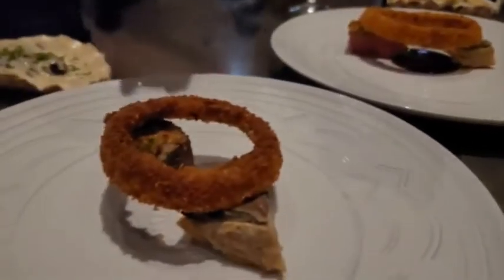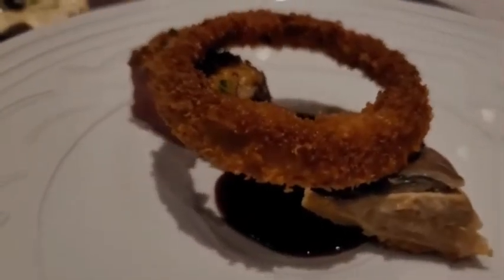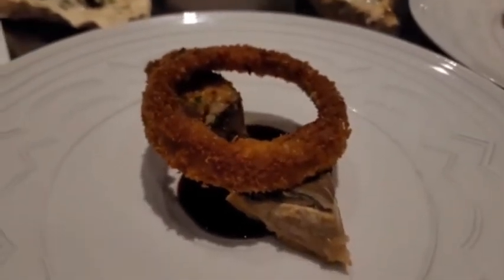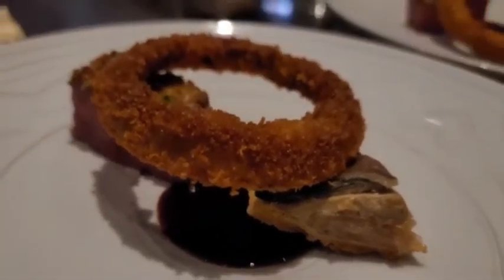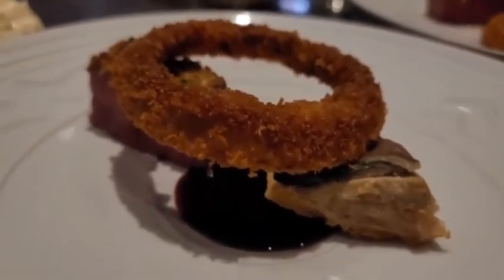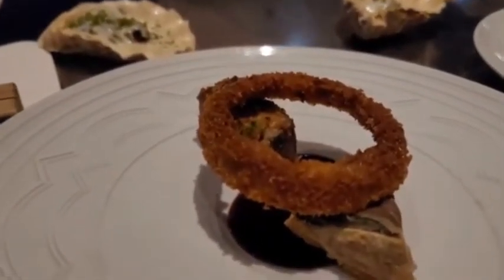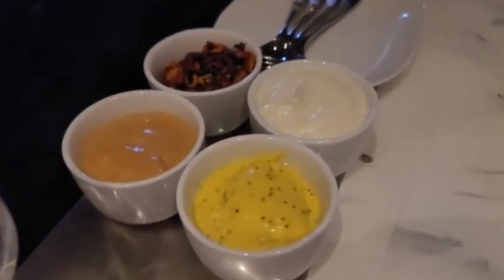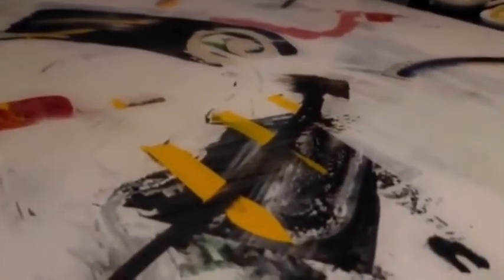Three Michelin star restaurant | Alinea Chicago